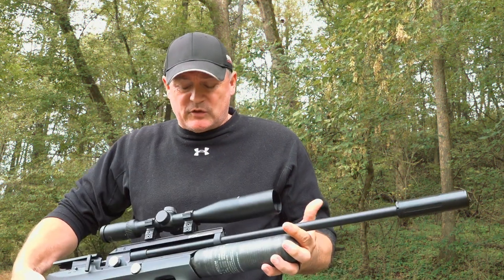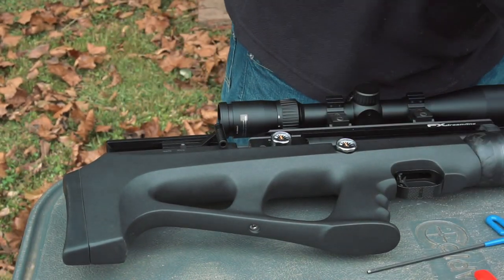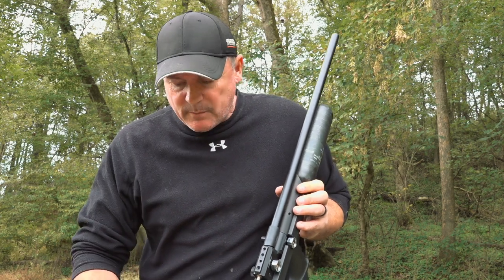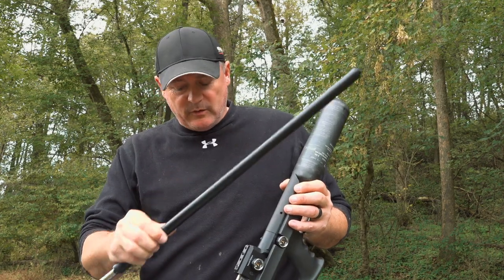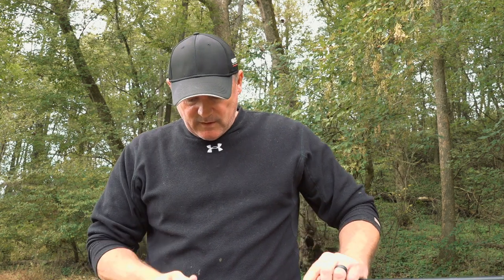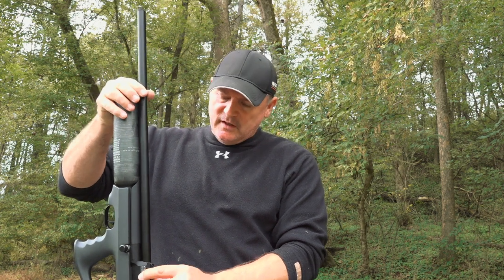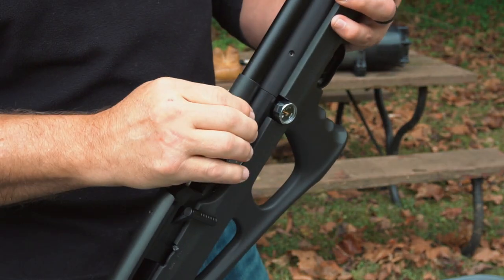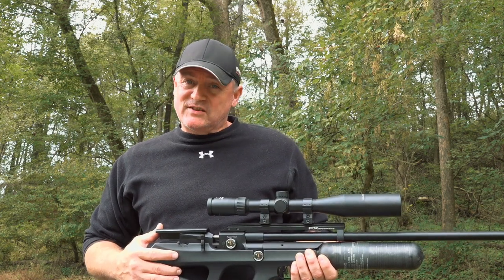How To Switch the FX Dreamline Dream-Pup From .25 to .30 cal